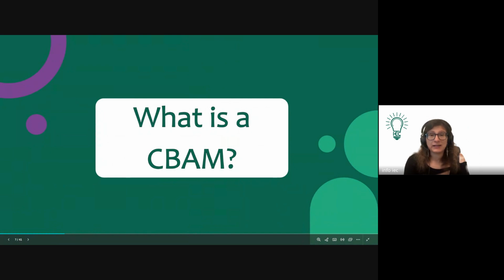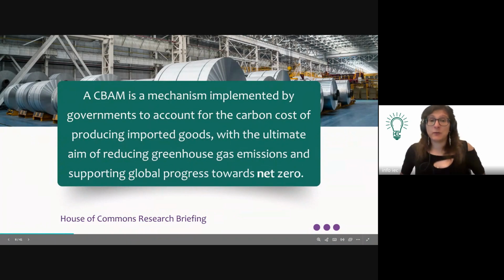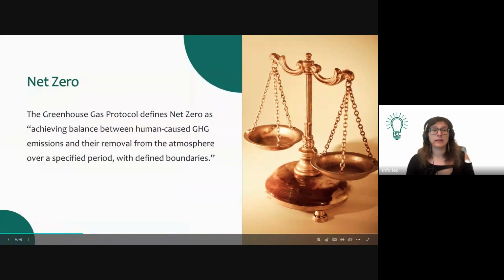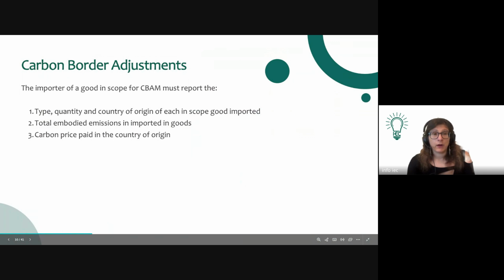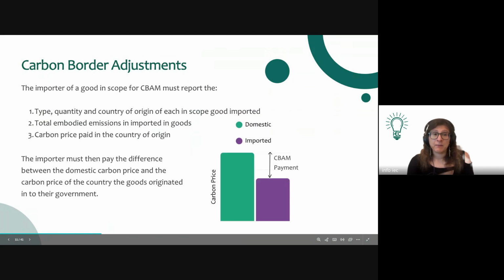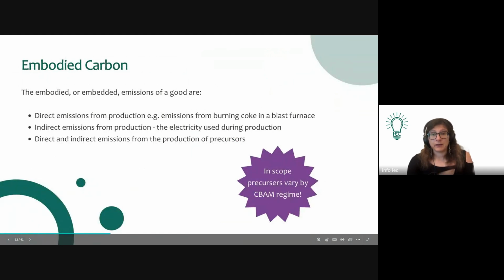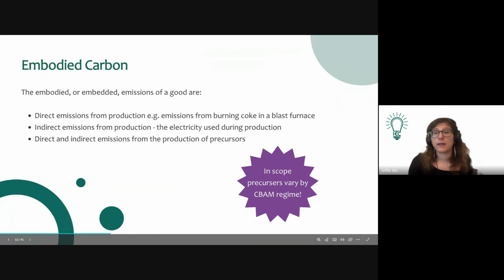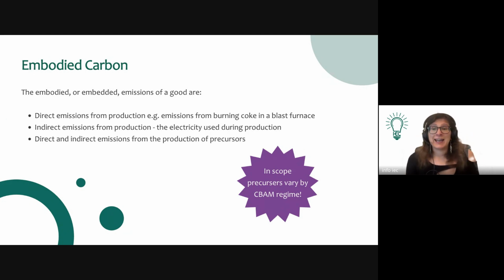What is a Carbon Border Adjustment Mechanism (CBAM)?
In this video Innovative Energy Consultants explain how Carbon Border Adjustment Mechanisms (CBAMs) require importers to compare the embodied/embedded carbon in imported products to domestic equivalents to support global net zero efforts.

This video is the first of a series of six clips from our October 2025 webinar: "How Will CBAM Effect Trade for UK Business?"

Our quarterly webinars cover a range of topics: from carbon capture to EUDR. Make sure you never miss a webinar by following us on LinkedIn